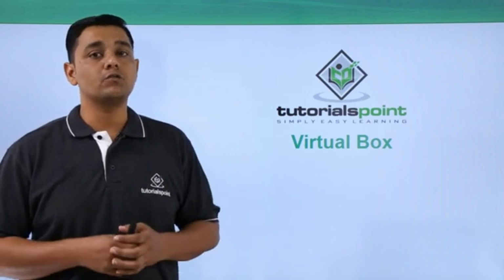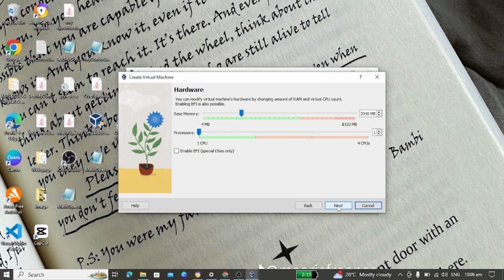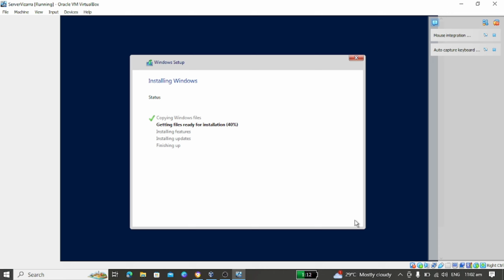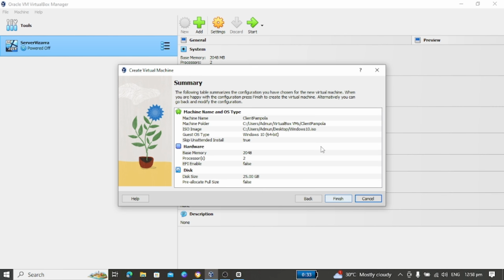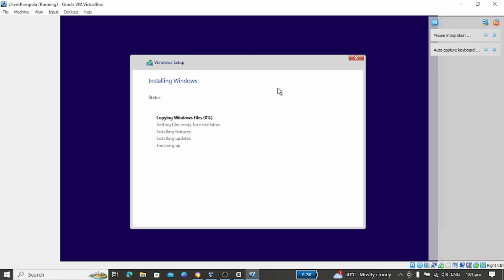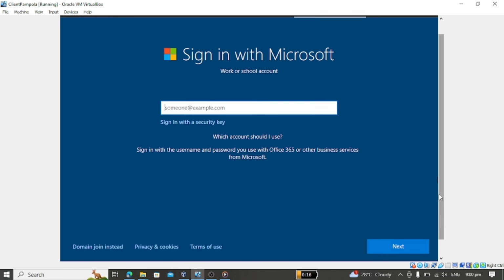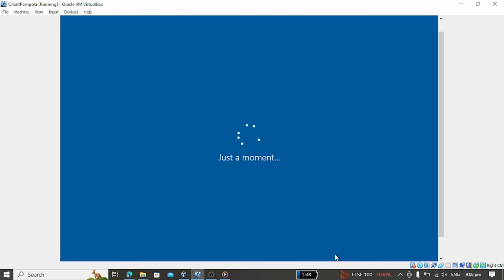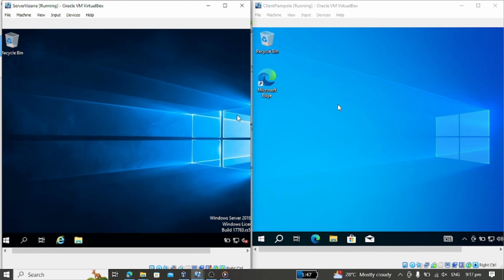Installation of Virtual Box and Virtual Machine